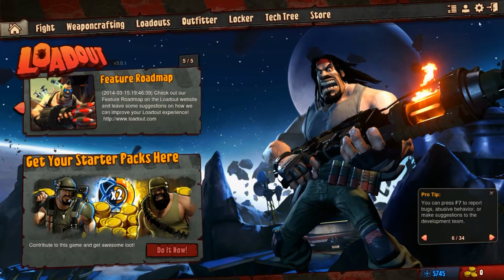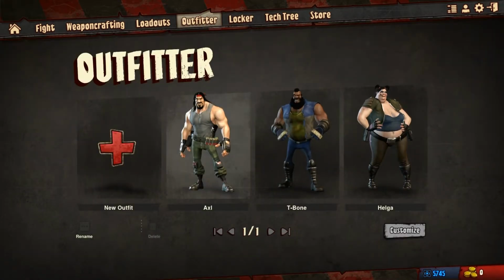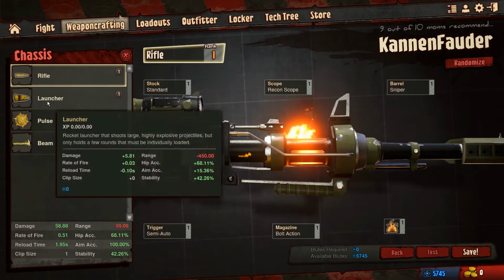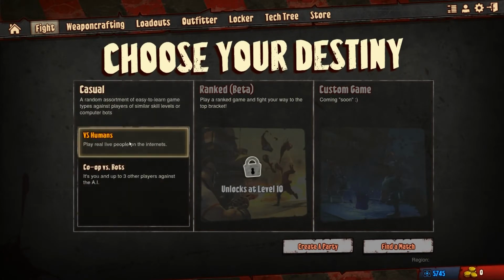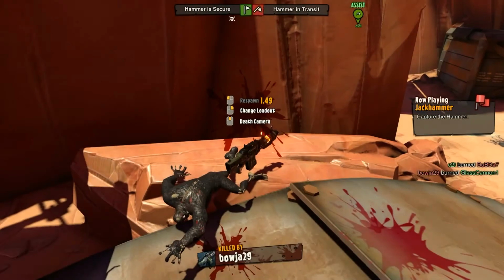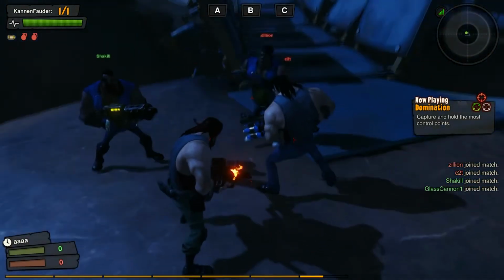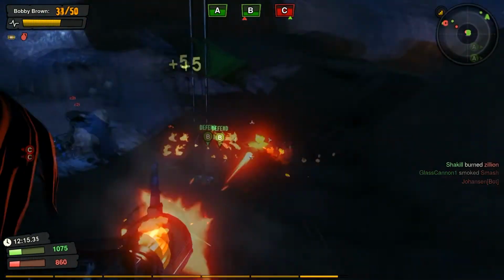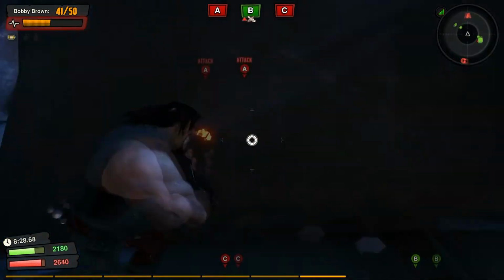Sunday Showcase | LOADOUT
Hey guys! Today I'm reviewing Loadout! A fun 3rd person shooter that's through steam and a bit cartoony but awesome!